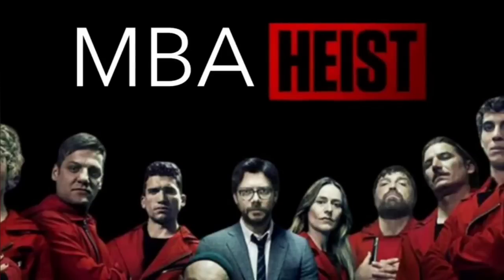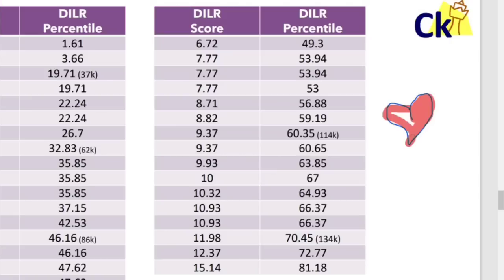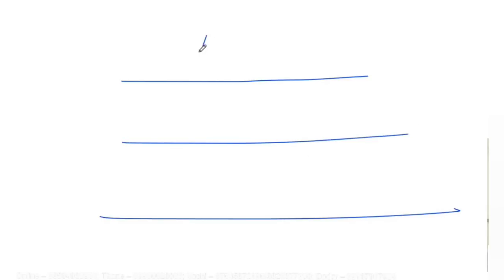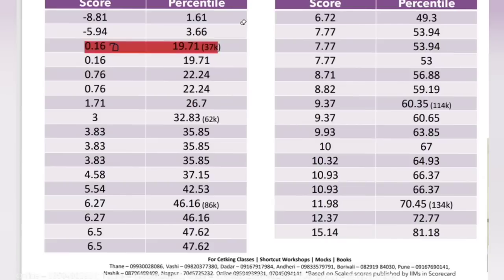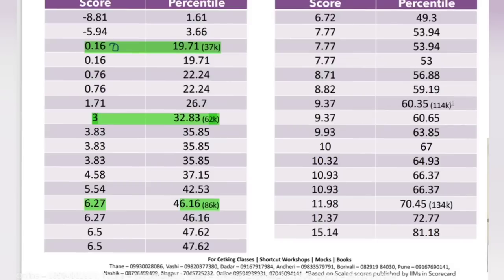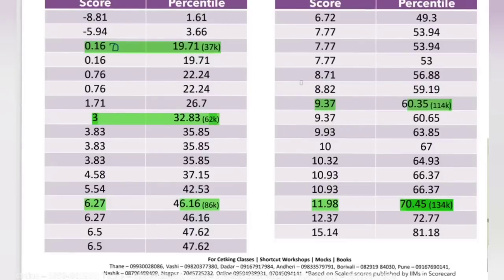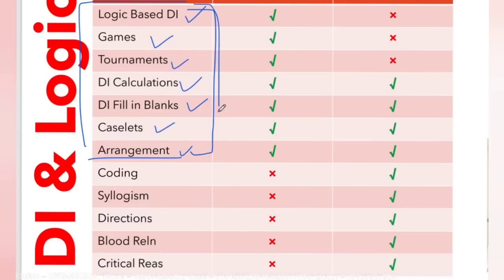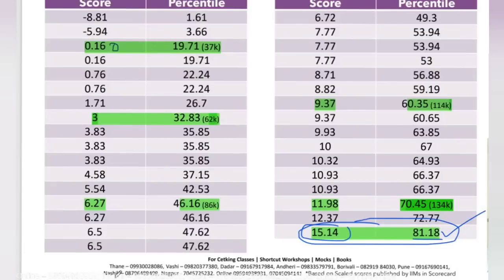CAT DILR Slaughter! 1,34,000 Students couldn't solve 1 Set in CAT Paper 🤯🤯